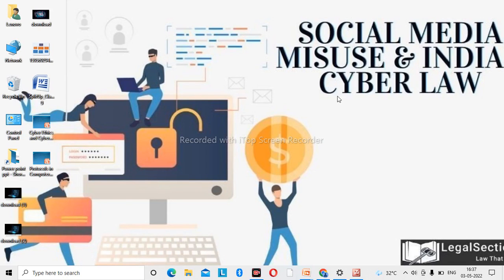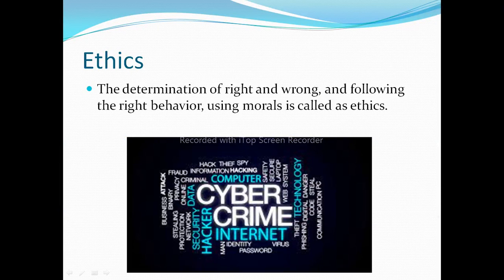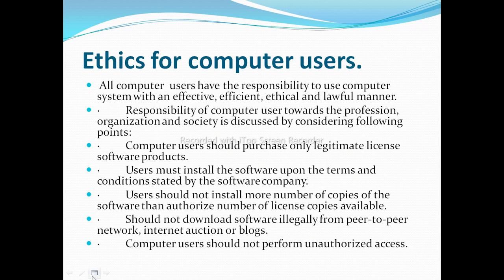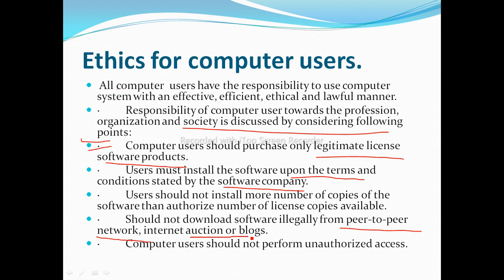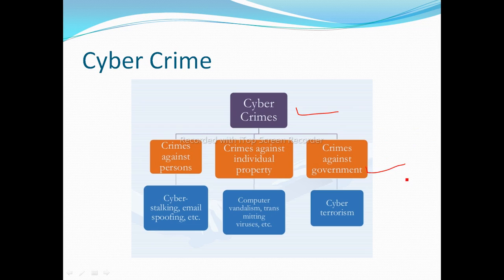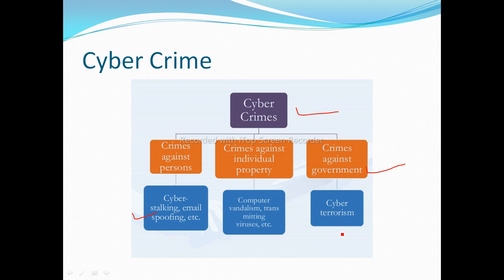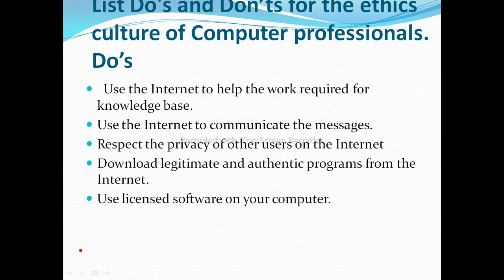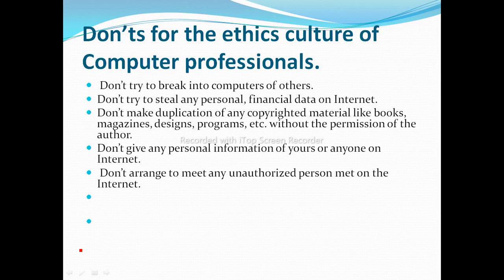Cyber security and cyber ethics For class 10th IT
cyber Security
cyber crime
cyber law
IT act 2000